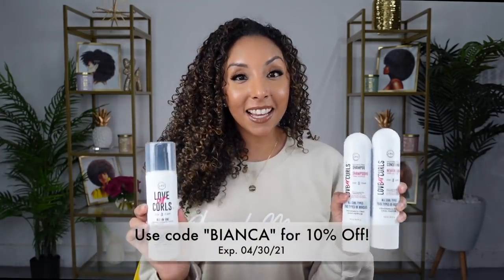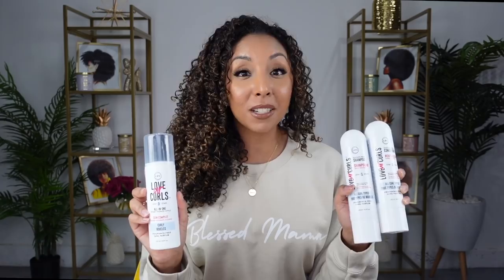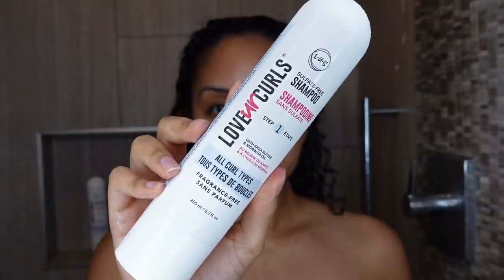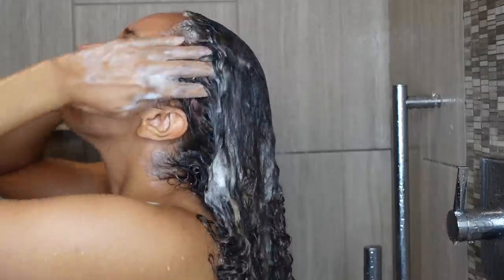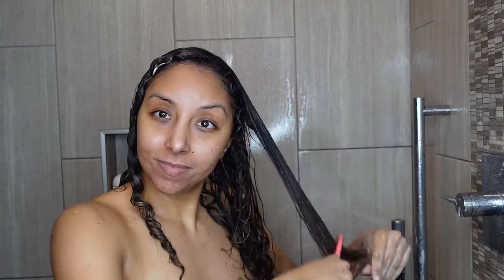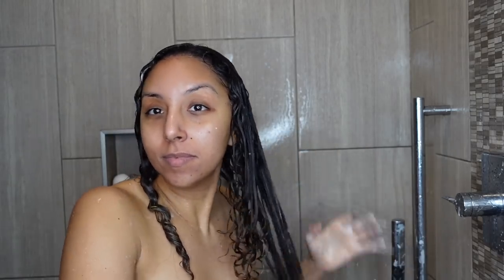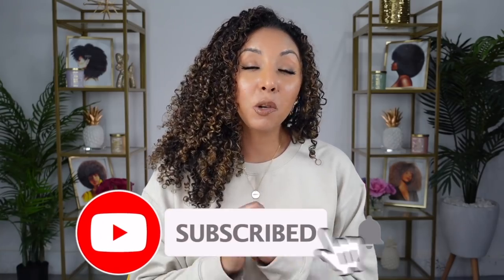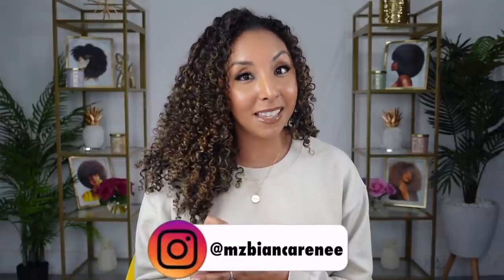NEW Fragrance Free Products for Curly Hair! LUS! | BiancaReneeToday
Looking for FRAGRANCE FREE?? Search no more!

Step 1- Shampoo
Step 2- Conditioner
Step 3- Curly styler